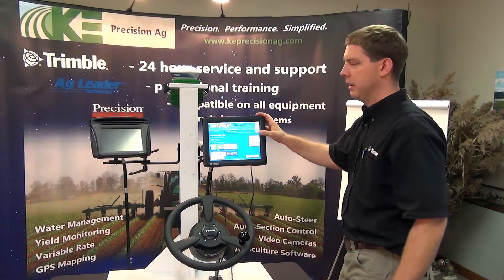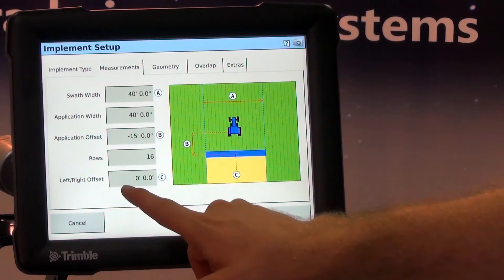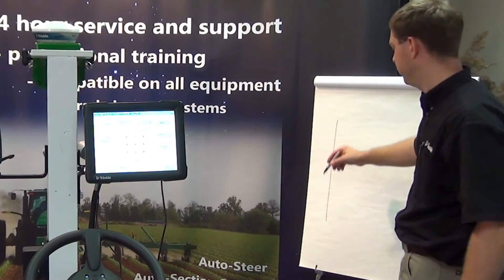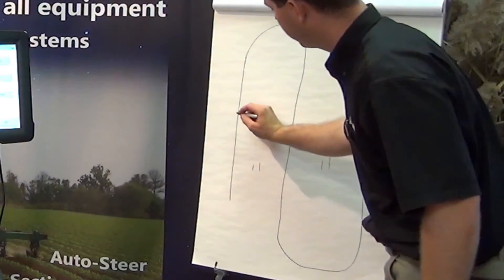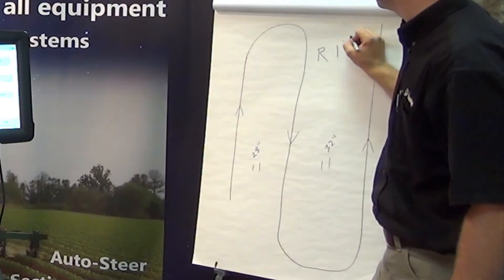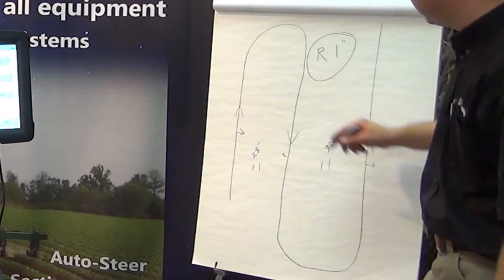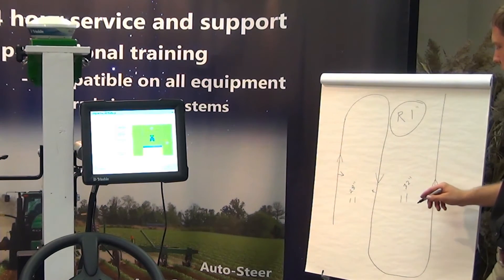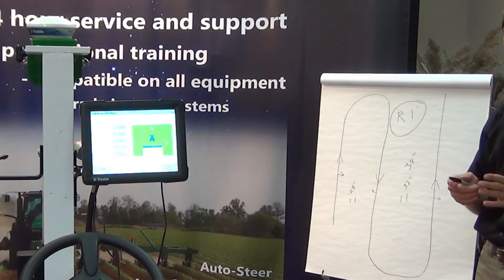Trimble FMX Display Tutorial - Implement Offset